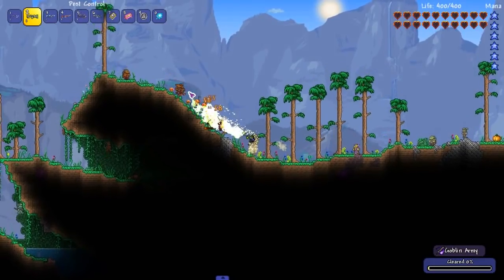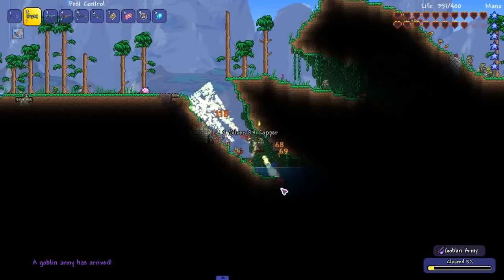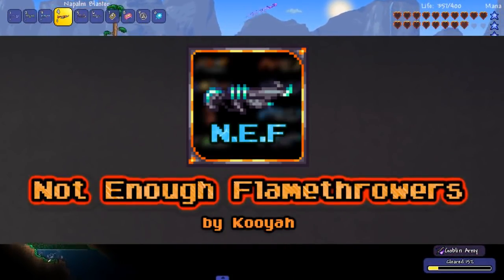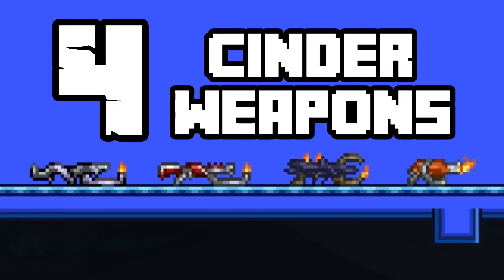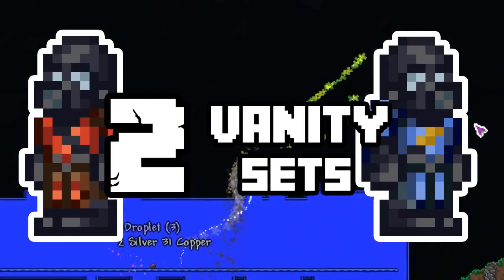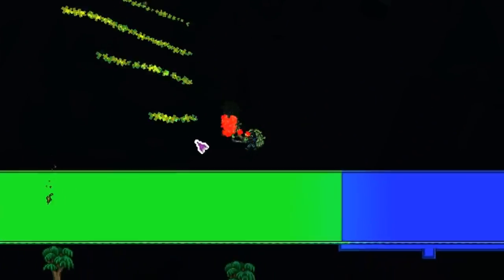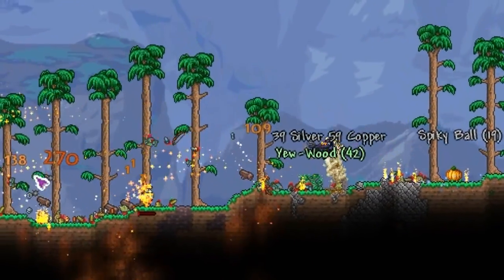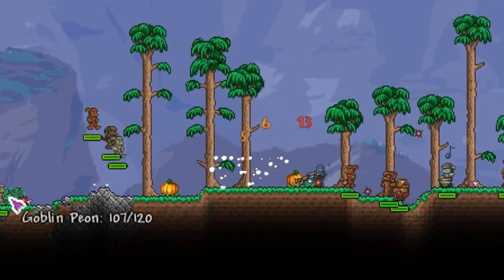NOT ENOUGH FLAMETHROWERS - Terraria 1.3.5 Mod Review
It has been over a YEAR since our last mod review, so let's start this off HOT, HAHAHA. GET IT? HOT, LIKE FLAMETHROWERS.